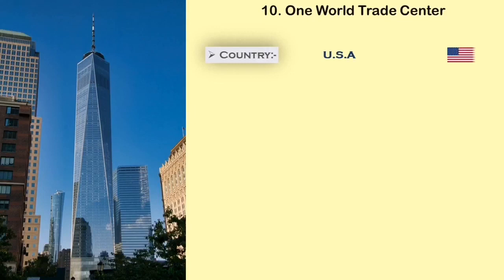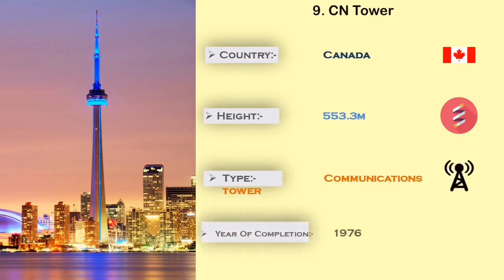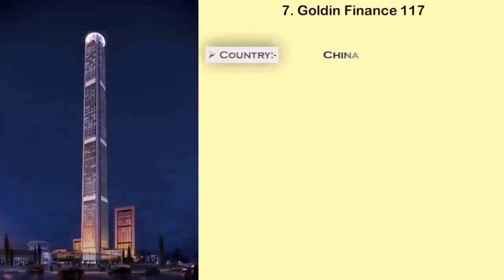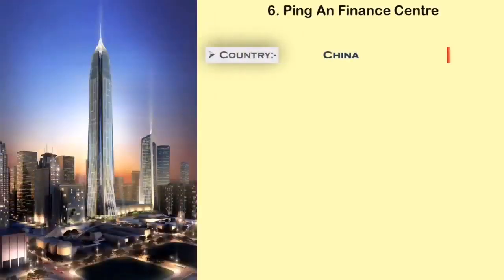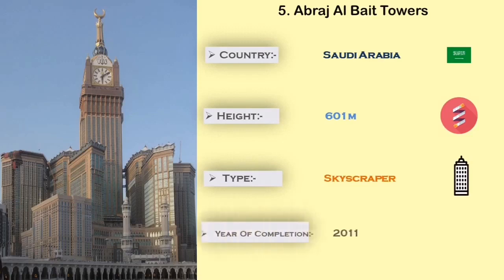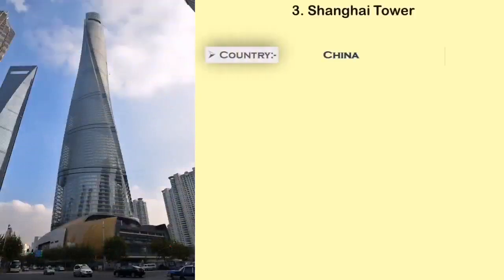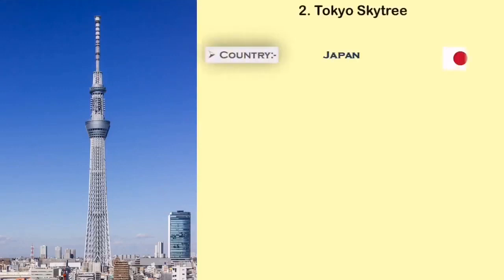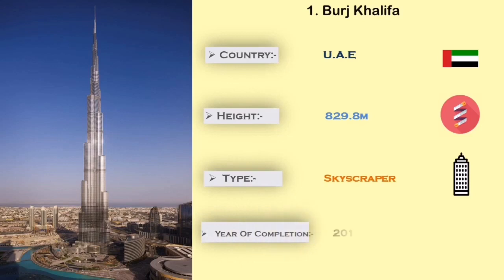Top 10 Tallest Freestanding Tower's in the World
Hello friends in this video you will watch Top 10 Tallest Freestanding Tower's in the World with its use. You will watch tallest freestanding tower, free standing structure, tallest radio towers,